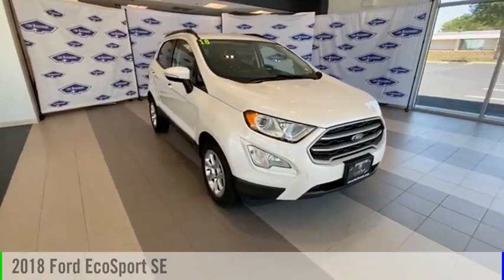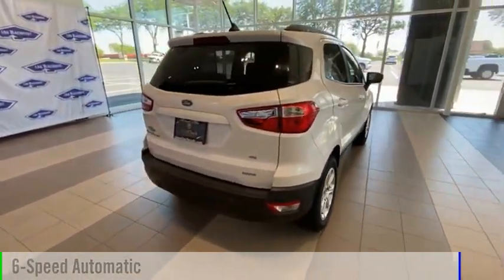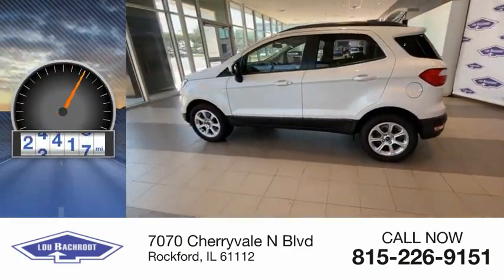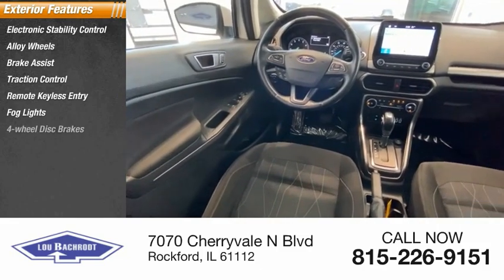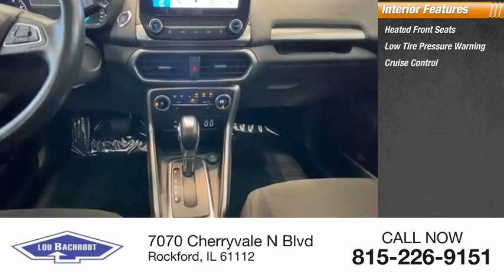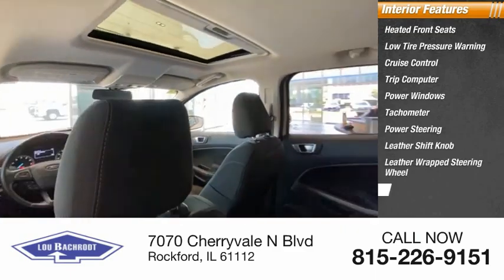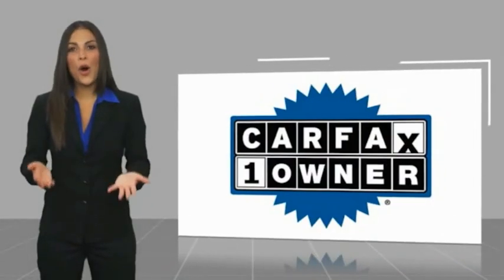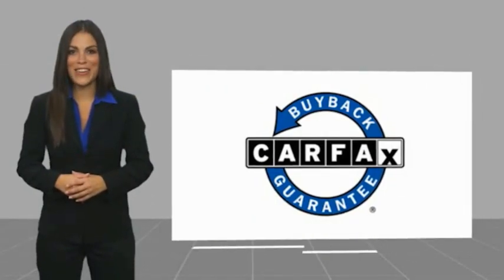2018 Ford EcoSport BC10469A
2018 Ford EcoSport SE

White Platinum 2018 Ford EcoSport SE CARFAX One-Owner. 27/29 City/Highway MPG Certification Program Details: includes 2 year/24,000 mile limited powertrain warranty (maximum 100,000 miles on odometer). SHOP FROM HOME!!, WE SHIP ANYWHERE IN THE US!!, APPLE CAR PLAY, ANDROID AUTO, SUNROOF/MOONROOF, BACKUP CAMERA, HEATED SEATS, USB Port, BLUETOOTH / WIRELESS, GOLD CHECK CERTIFIED, FULLY SERVICED, EASY FINANCING, 110V/150W AC Power Outlet, 7 Speakers, Ambient Lighting, AppLink/Apple CarPlay and Android Auto, BLIS Blind Spot Information System, Equipment Group 200A, Heated front seats, Power driver seat, Power moonroof, Radio: AM/FM Stereo w/MP3 Capable, Remote keyless entry, SE Convenience Package, SiriusXM Radio, Steering wheel mounted audio controls, SYNC 3 Communications & Entertainment System, SYNC Connect, Wheels: 16 Shadow Silver-Painted Aluminum. Awards:  * 2018 KBB.com 10 Most Awarded Brands  * 2018 KBB.com Brand Image Awards  Price does not include tax, title, license, doc fee or certification charges. Our goal is to make your car buying experience the best possible. Lou Bachrodts virtual dealership offers a wide variety of new and used cars, BMW, Buick, Chevrolet, GMC, Volkswagen incentives, service specials, and BMW, Buick, Chevrolet, GMC, Volkswagen parts savings. Conveniently located in Rockford, IL we also serve Beloit, WI and Janesville, WI. If youre looking to purchase your new dream car, youve come to the right place. At Lou Bachrodt we pride ourselves on being the most reliable and trustworthy BMW, Buick, Chevrolet, GMC, Volkswagen dealer around. Our inventory is filled with some of the sweetest rides youve ever seen! Were the kind of BMW, Buick, Chevrolet, GMC, Volkswagen dealer that takes the time and listens to the wants and needs of our clients. We understand that buying a car is a process that takes a certain amount of careful consideration. Its a lot to wrap your head around but at Lou Bachrodt we do our best to make the car buying experience an